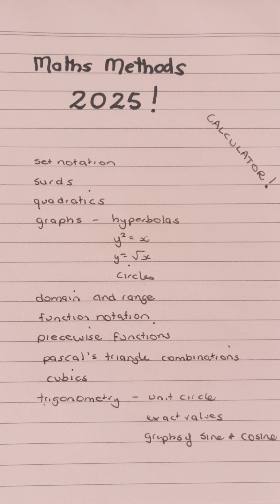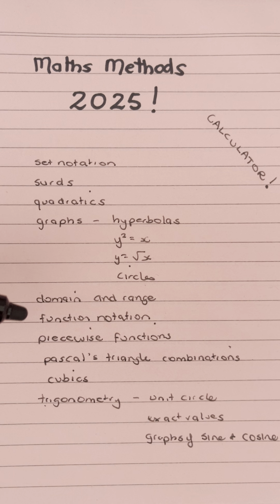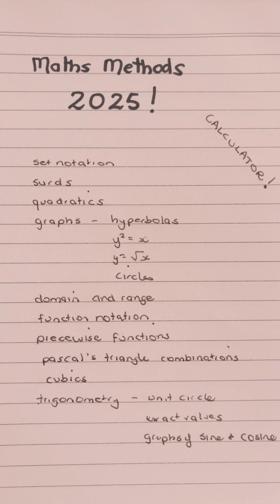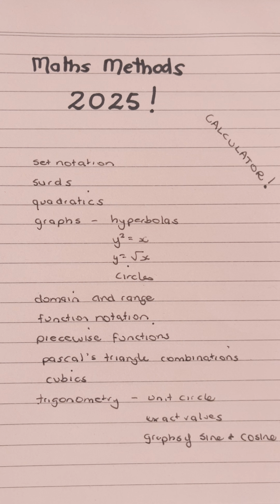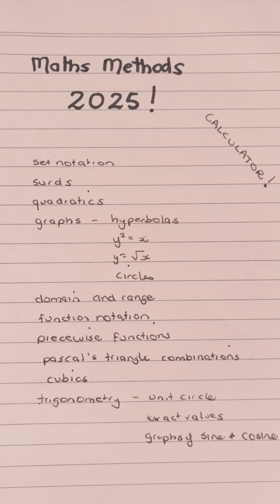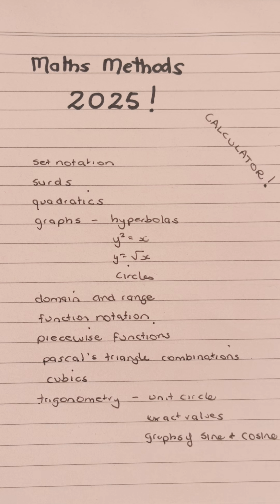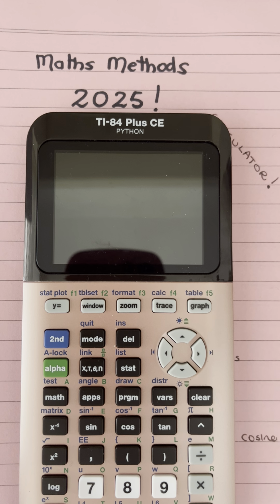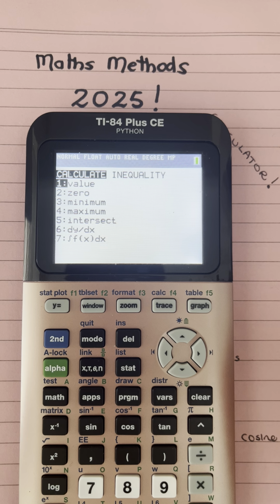Back to school tips for 11 Maths Methods 2025!